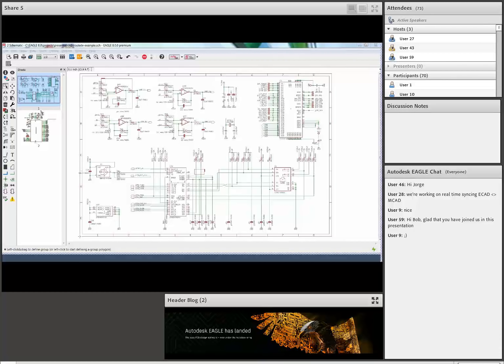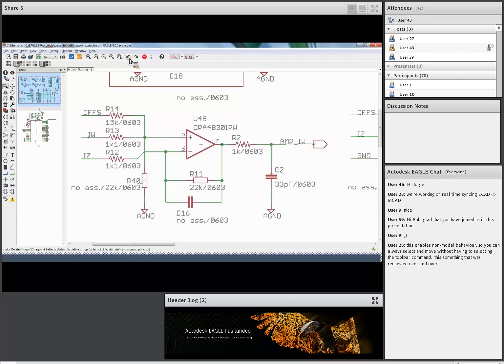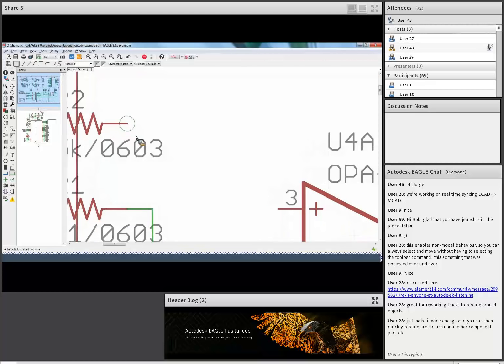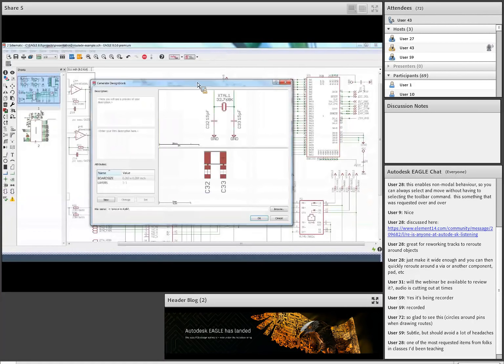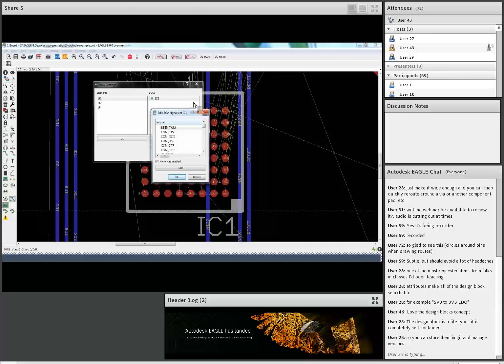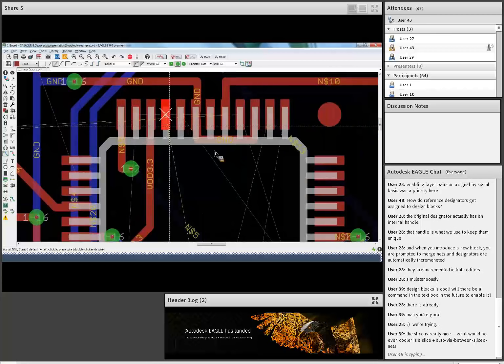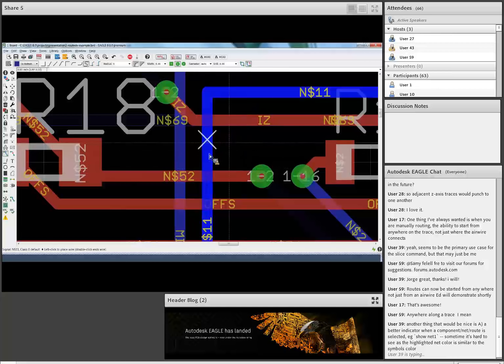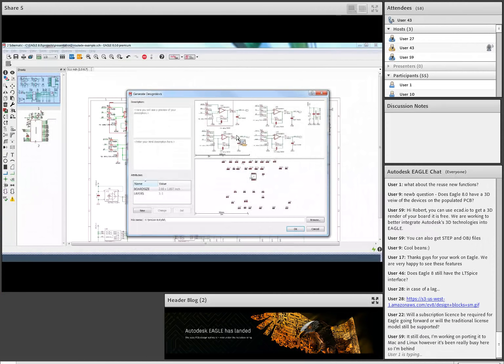New Autodesk EAGLE - PCB Design Tools for Everyone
The new Autodesk EAGLE has arrived, and there's a ton of new features that every engineer will love. Check out the brand new routing engine, time saving BGA fanout, and easy design reuse in this demo.